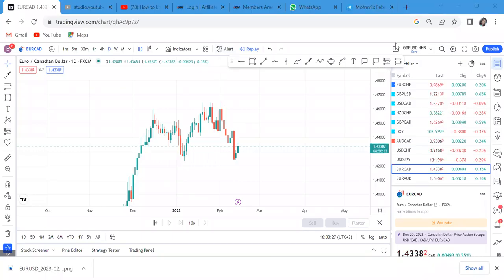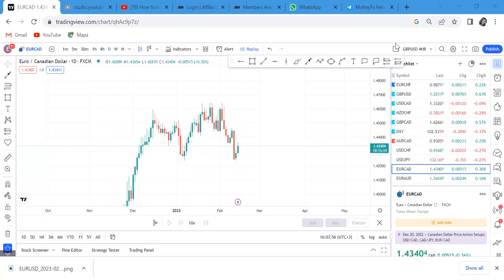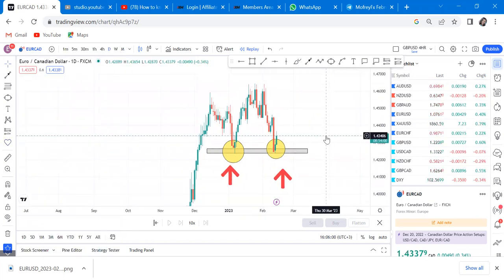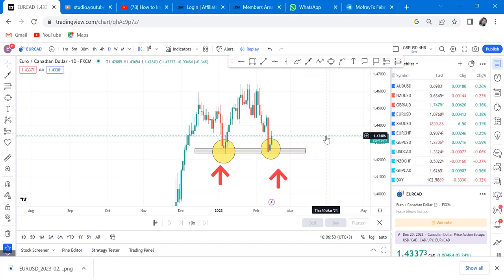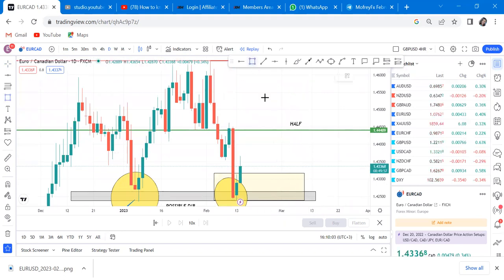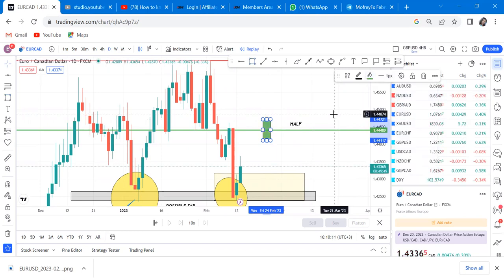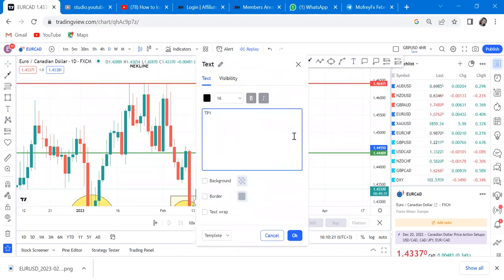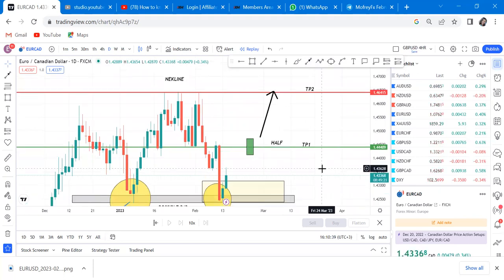FOREX DOUBLE BOTTOM DOs AND DONTs/ BECOME A PRO MASTER NOW!